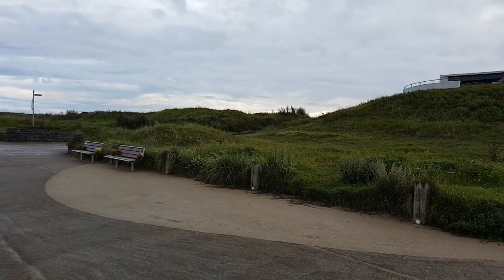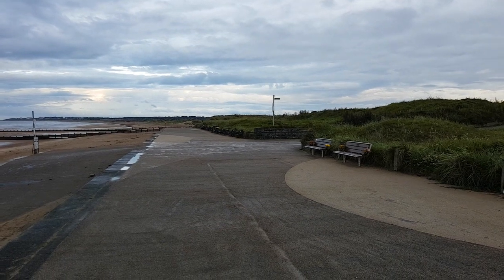Was you aware during WW2 there was a 10 inch naval turret gun design at Whitley Bay coastline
THE 10 INCH NAVAL GUN AT WHITLEY BAY BLEW MOST OF THE GLASS OUT ON PROPERTIES & THE MOD WERE BILLED FOR THE REPAIRS